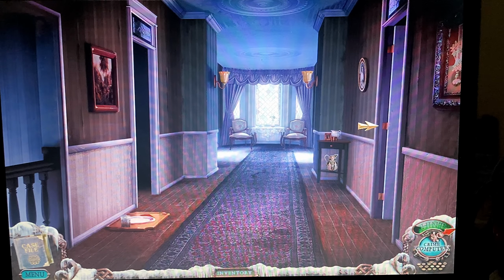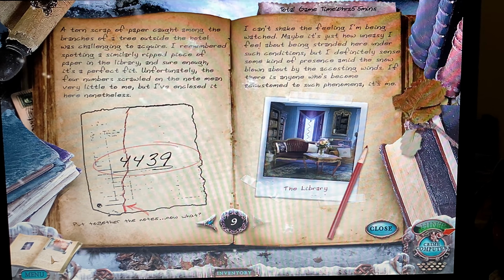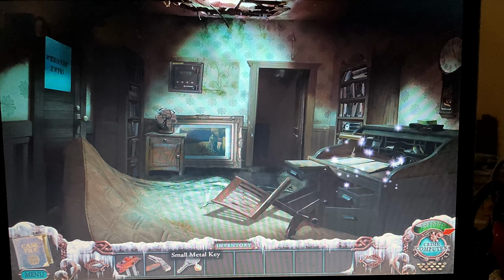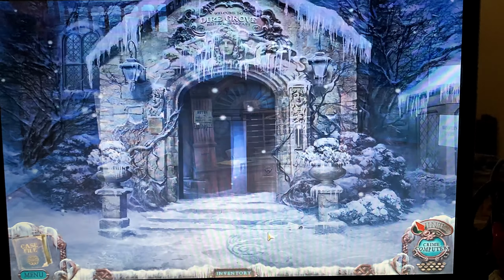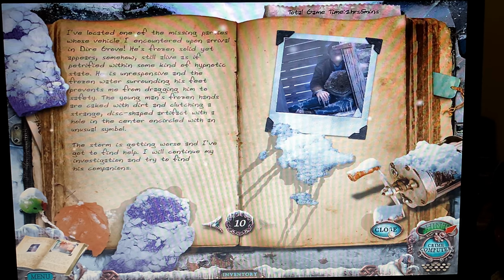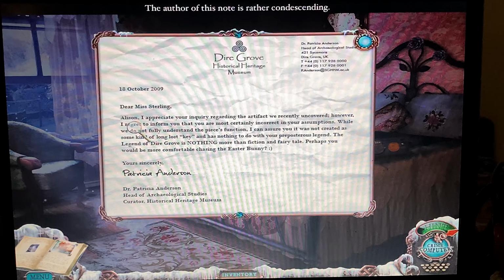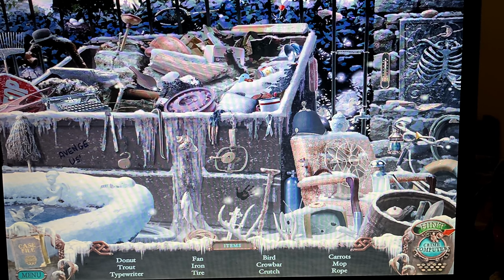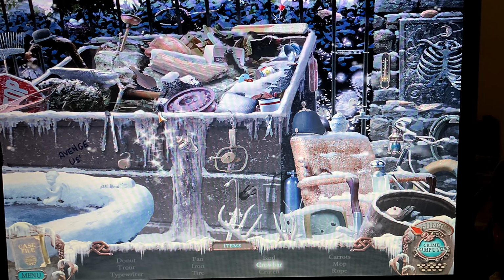Let’s Play: Mystery Case Files 6: Dire Grove (3): Discovering the Boathouse, Finding 1st Student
Join me on my next playthrough of the game that made me start to fall in love with hidden object mystery games! This is one of my favorites in the Mystery Case Files series and its been a while since I last played it.

Like always, life is too precious and can be short. So please live each day as best you can, because you never know when the Lord will call you home.

Love ya!

Threads - sweetpea_623
Wattpad - Alexcia LeAnn
Smule - Alexcia623